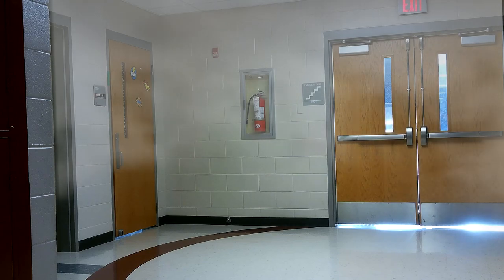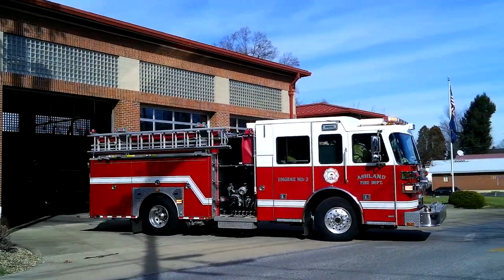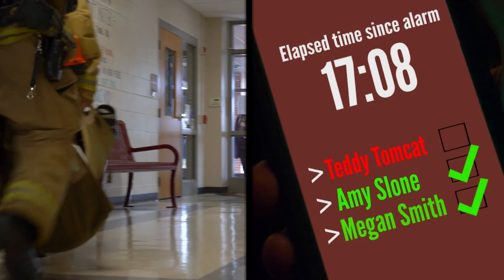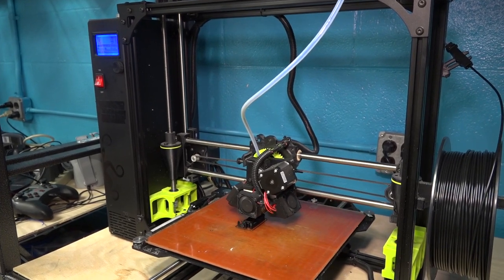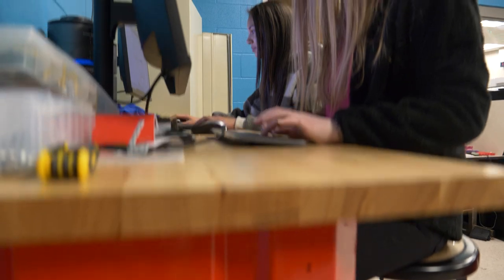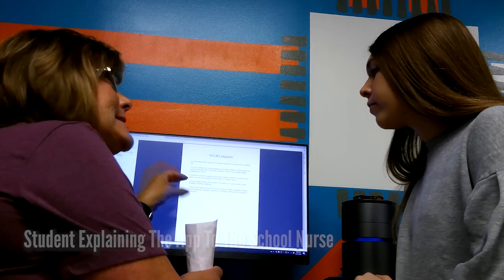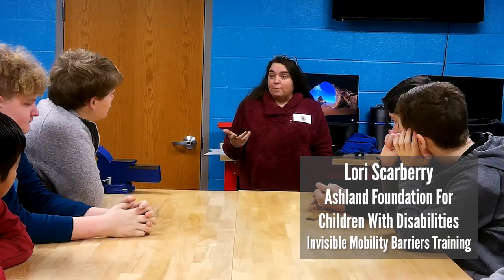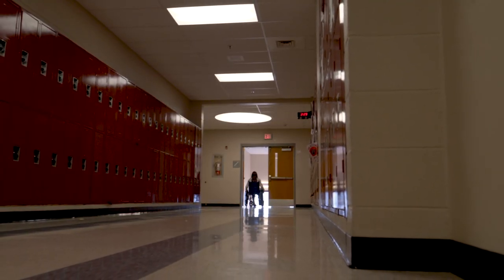2019-2020 Solve for Tomorrow Student Video: Ashland Middle School, KY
As part of their Samsung Solve for Tomorrow project, students at Ashland Middle School in Ashland, KY used STEM to design a device to help mobility-impaired students escape a multi-level building in a fire, and an app to alert school officials of their location.